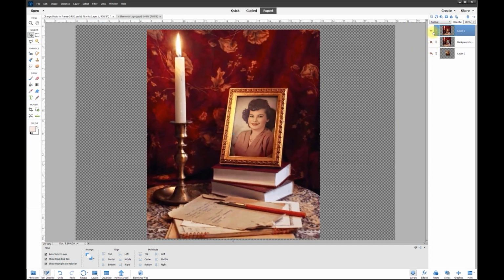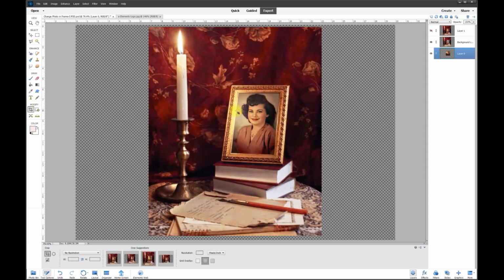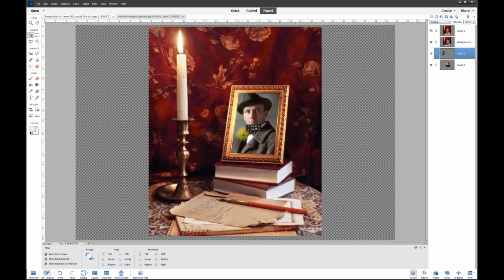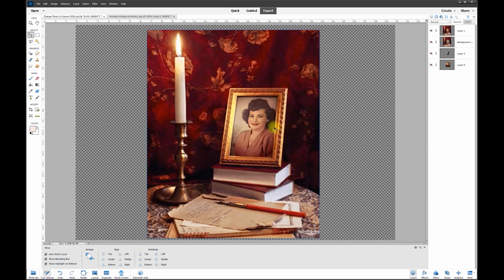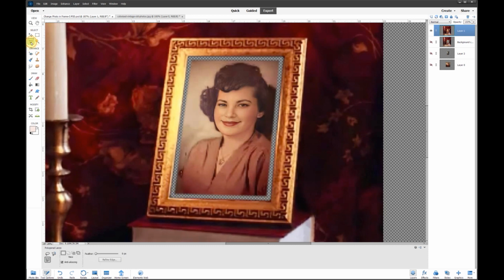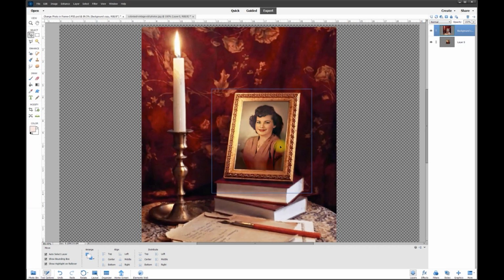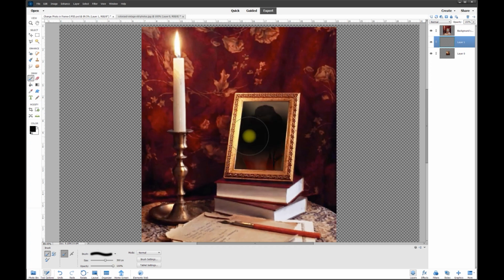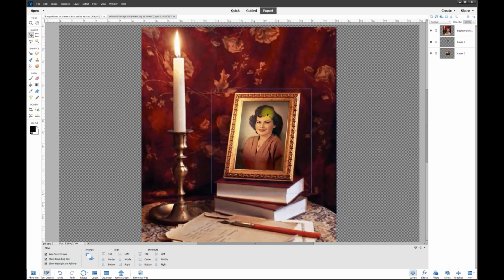Add Background Photo to a Foreground image with a Matt Cut Out